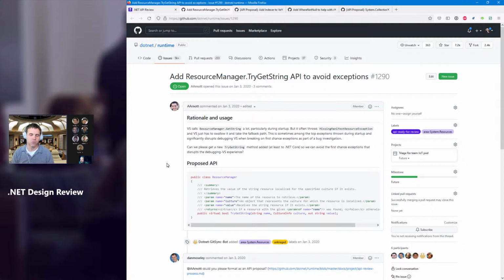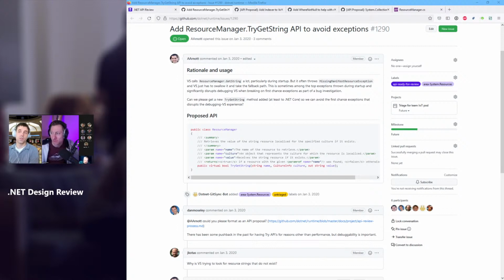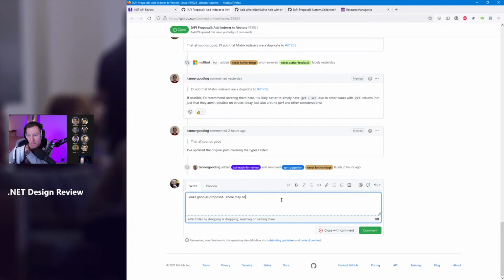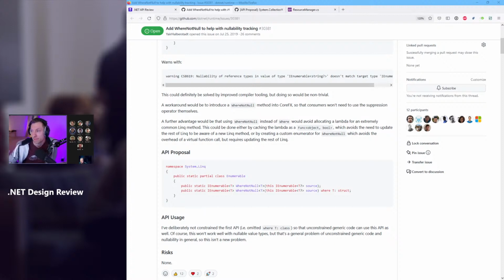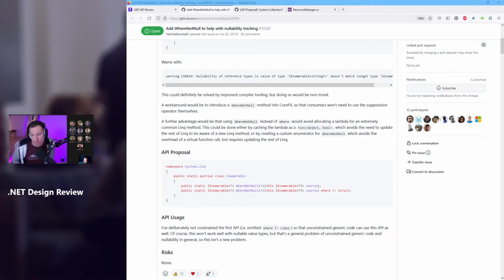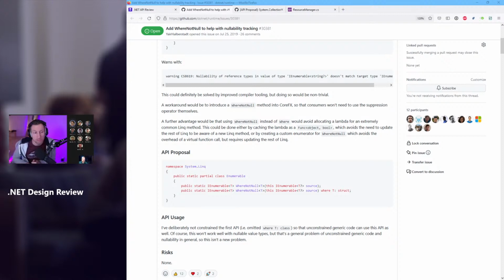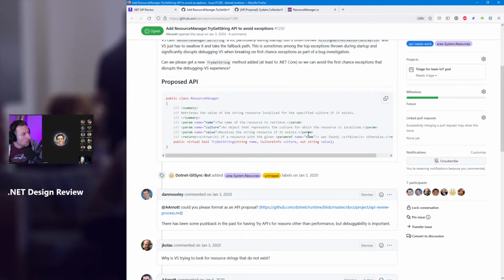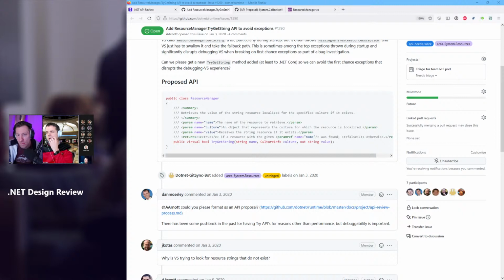GitHub Quick Reviews